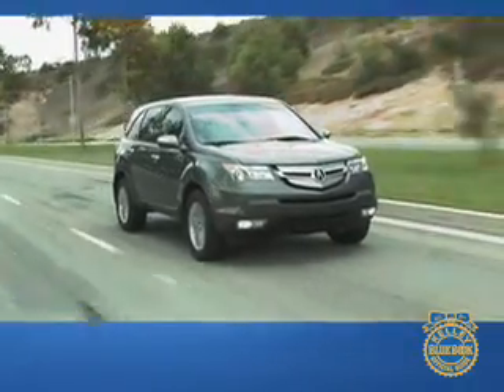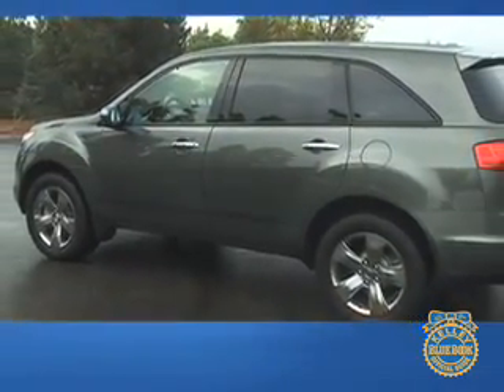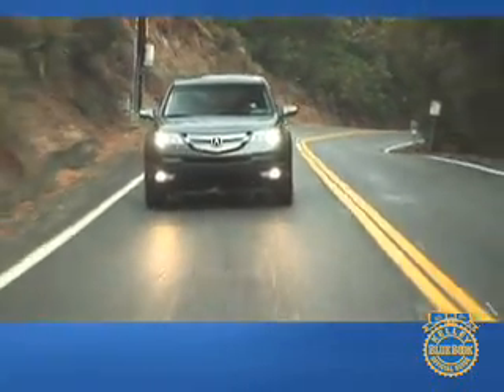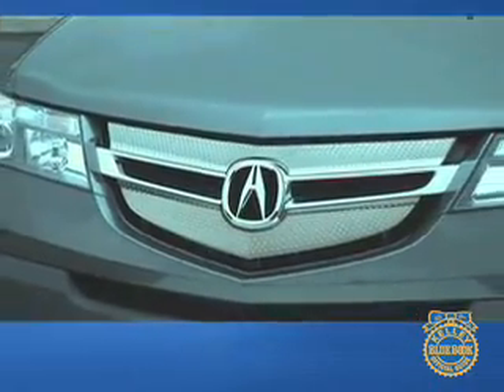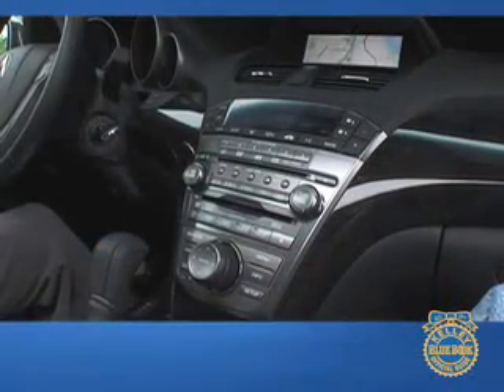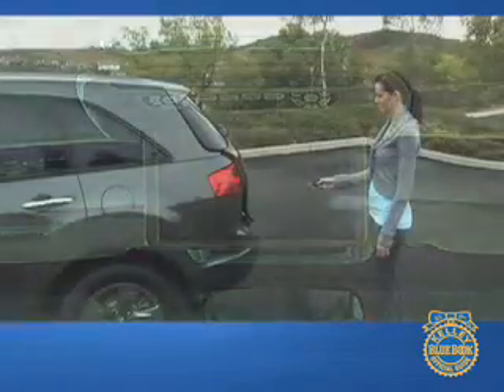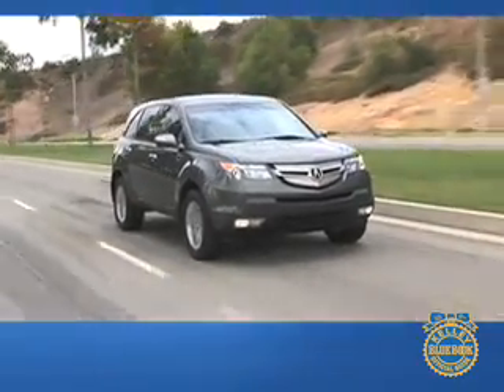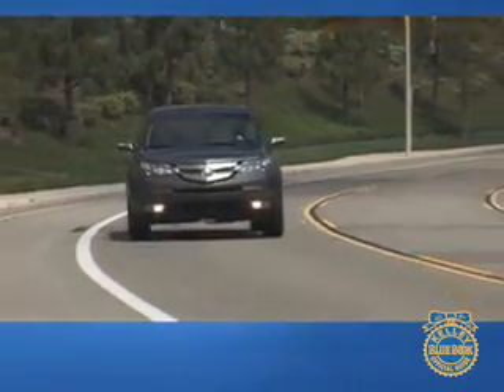2008 Acura MDX Review - Kelley Blue Book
Acura MDX. Since its introduction in 2001 the Acura MDX has received acclaim for its comfortable ride, respectable off-pavement capability and manageable size, while the criticism revolved around its generic styling. For the second-generation MDX, Acura kicked the styling up a notch while at the same time improving on-road performance with forward-thinking technology. Like its predecessor, the seven-passenger MDX remains a family-friendly SUV, but a new 300-horsepower V6 and bold, angular design add a feeling of aggression that wasn't present before. For more new car reviews, interviews and automotive news visit kbb.com today.